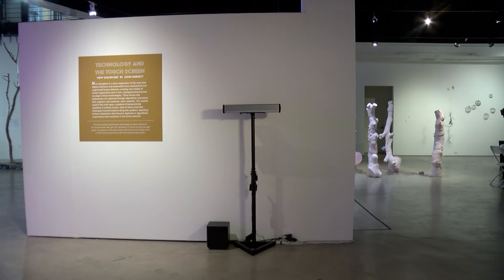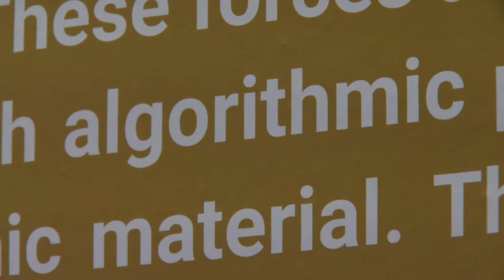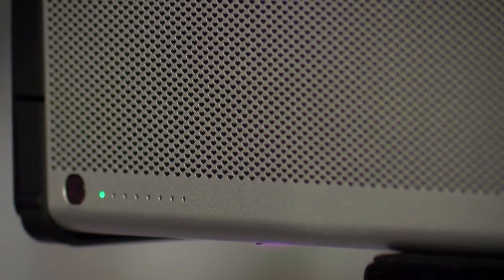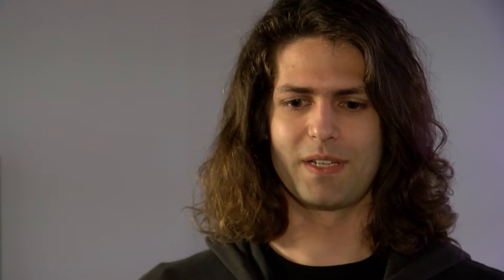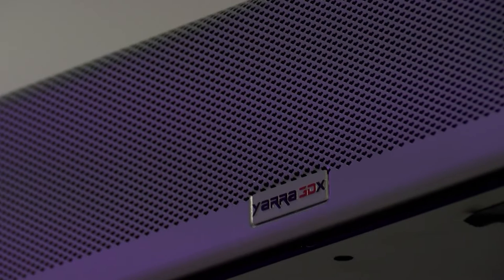San Diego Art Institute Exhibition Show KPBS Where Art And Science Meet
Science meets art in a new exhibit called Illumination at the San Diego Art Institute In Balboa Park. KPBS science and technology reporter Shalina Chatlani spoke to some of the scientists and artists about their work.